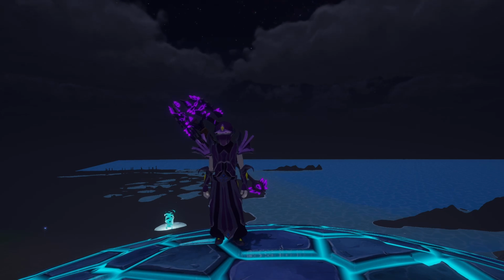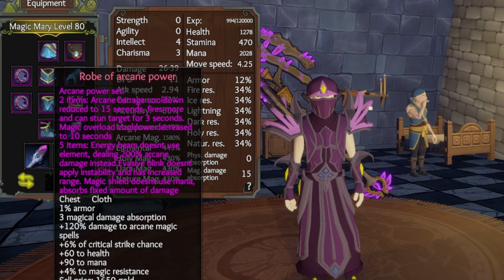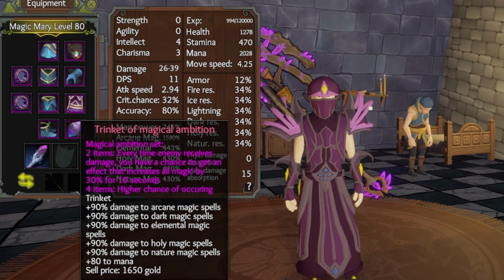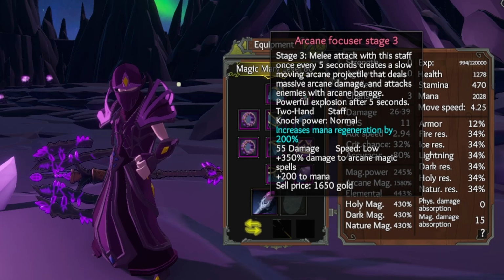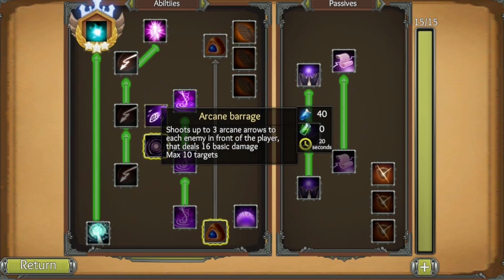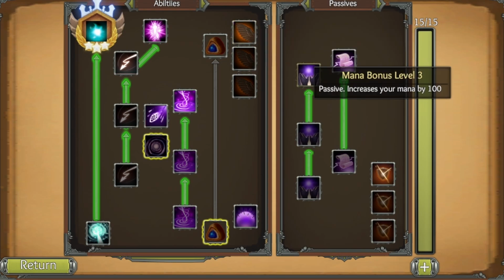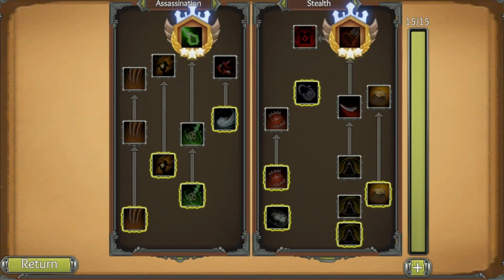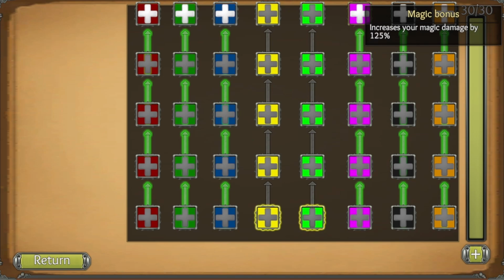Control the Fabric of Reality with the One Bar Arcane Walker Build - Gedonia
This is a guide on how to set up a one bar end game Character in Gedonia.

Starting Attributes: 0 Strength 0 Agility 4 Intellect 3 Charisma is not Optimal! Just an all round
foundation

Gedonia is an open world roleplaying game, inspired by oldschool classics. Become a simple traveller and adventure seeker, explore huge world of Gedonia, progress your character any way you want, discover hidden treasures and mysteries and fight vast array of enemies.

The vast world of Gedonia is a beautiful place with a lot of unexplored areas, and you are just a simple adventurer, who leaves home village in the search of a better life. But no matter which faction will you join, you are starting to notice strange events happening, that might bring something very bad to this world.

Complete freedom of building a character in any way, you can be a powerful mage, strong warrior, agile assassin, charismatic leader, skillful crafter or anything in between.

Join in different factions with their own lore, characters, stories and quests.

Explore and conquer scary and mysterious dungeons, find rare loot, defeat powerful bosses

Find and recruit unique allies to your party.

Uncover mysteries, solve puzzles and complete platforming challenges in the world.

Multiple ways to complete one quest! Use raw strength, charisma or stealth skills to complete the objectives.

Build and decorate your own house, plant and gather plants, farm animals.